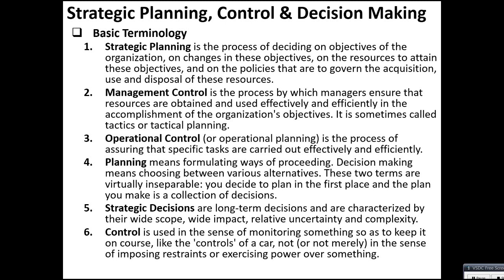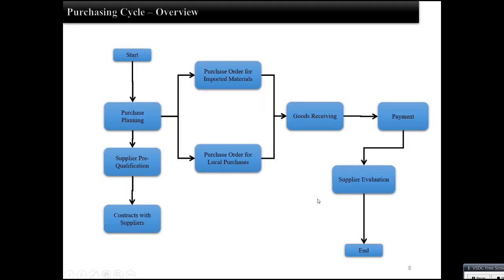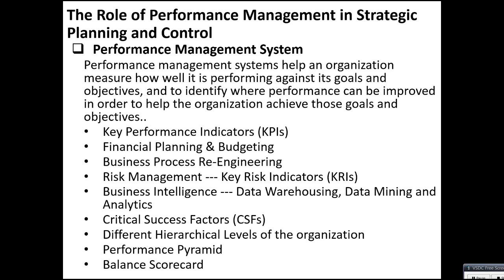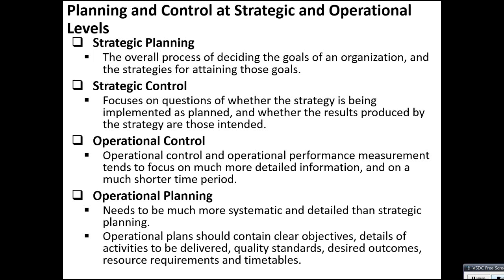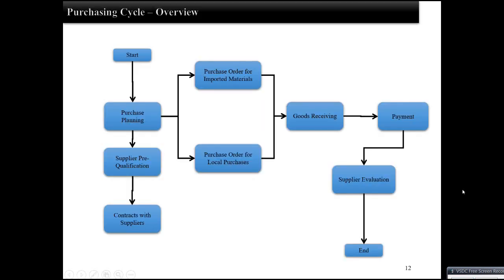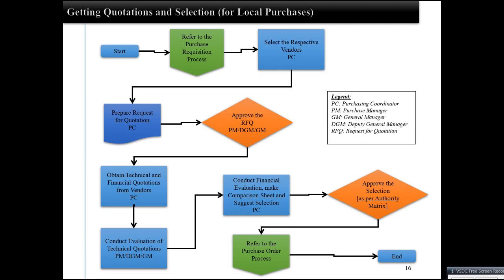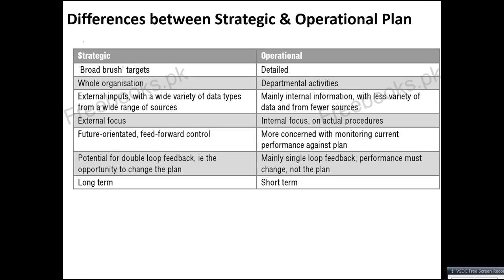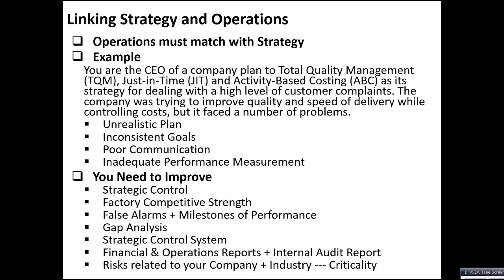Islamic Studies - Personality Development PD-048 Planning, Control & Decision Making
FQ18: قرآن مجید، احادیث اور تورات میں سود سے متعلق احکامات
Islamic Studies
1. Quran & Tafseer قرآن مجید اور تفاسیر
2. Hadith Research علوم الحدیث
3. Comparative Studies of Muslim Schools of Thought مسلم گروہوں کا تقابلی مطالعہ
4. Muslims Civilization History - Adam to Today امت مسلمہ کی تہذیبی، علمی، دعوتی اور سیاسی تاریخ
5. Personality Development تعمیر شخصیت
6. Old Arabic Studies in which Quran & Hadith قرآن مجید کے زمانے کی عربی زبان جس میں قرآن،
 حدیث اور فقہاء کی کتابیں لکھی گئیں
7. Fiqh on Modern Issues --- Law, Sociol Sciences, Economics, Finance & Pshycology علم الفقہ ۔۔۔ دور جدید میں قانون، سیاست، عمرانیات، اکنامکس، معاشیات اور نفسیات سے متعلق دینی سوالات
8. Bibliography of Scholars in different History مسلم علماء کی سیرت
9. History of Companions صحابہ کرام کی تاریخ سے متعلق سوالات
10. Other Religons --- Hindusim, Mudhism, Jews, Christianity, Atheism & Others